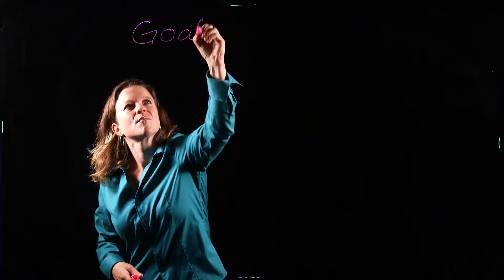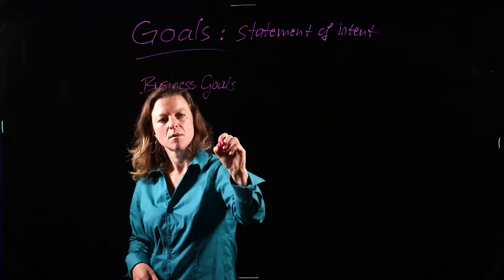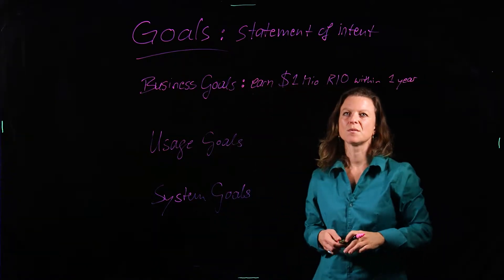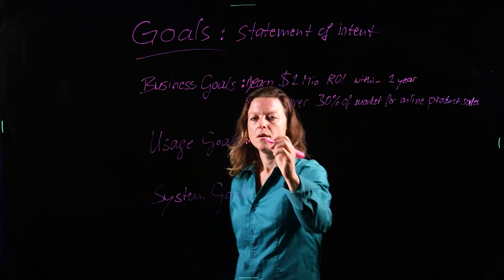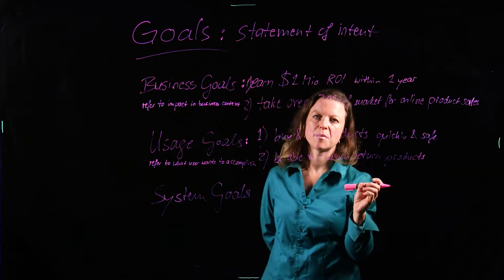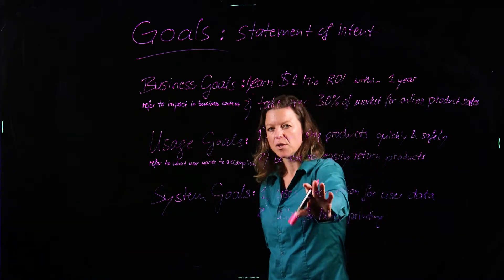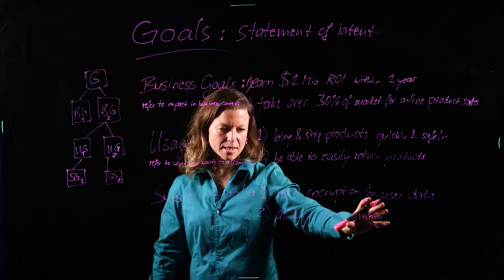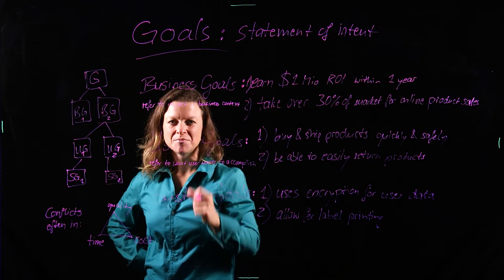RE lecture 8 Goals